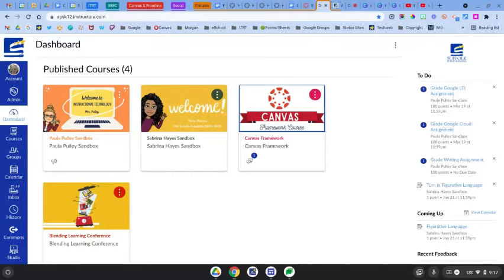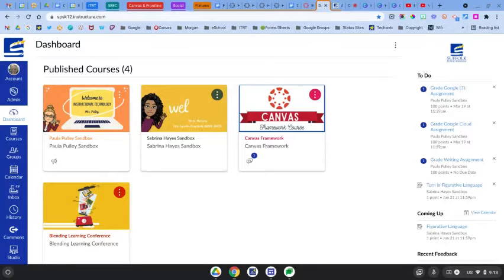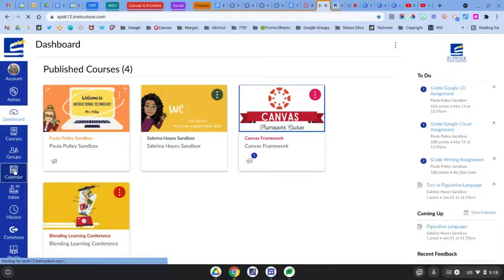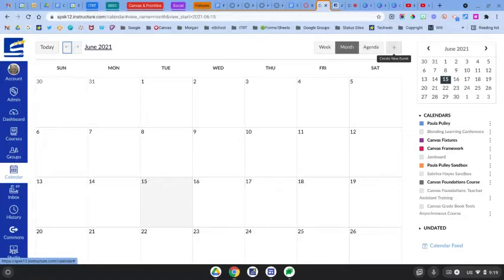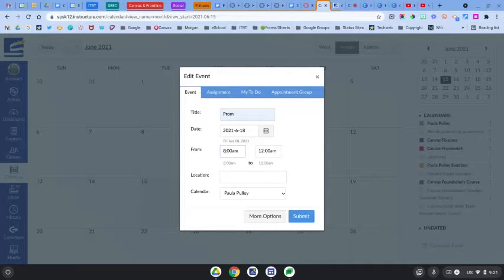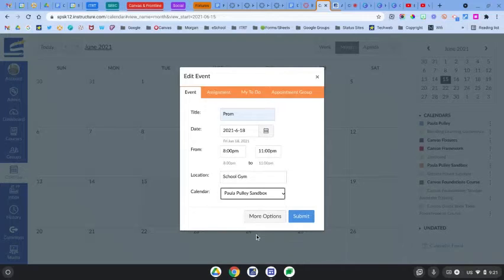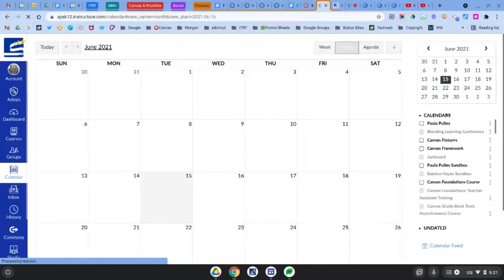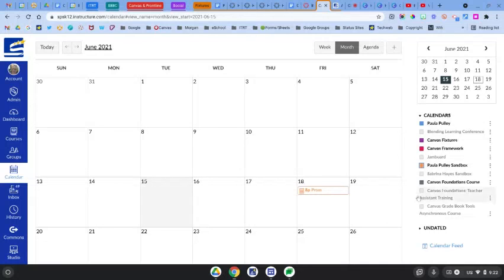Canvas Fixtures: Adding a Course Calendar Event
This video will demonstrate how to add an event in the course calendar in Canvas. Video made with Clipchamp. Music from MixKit.